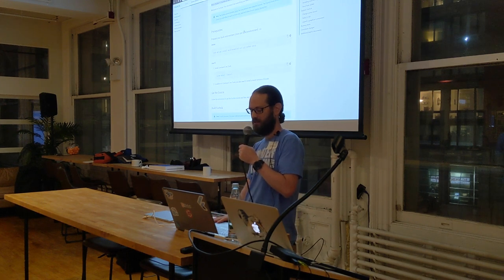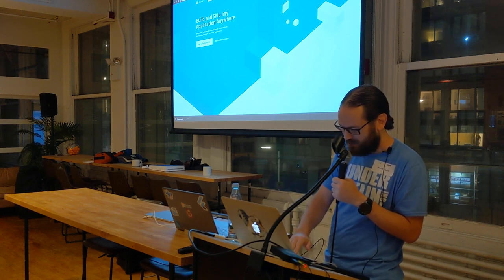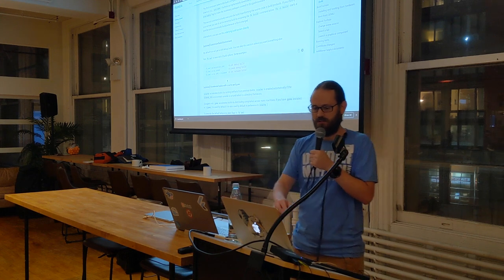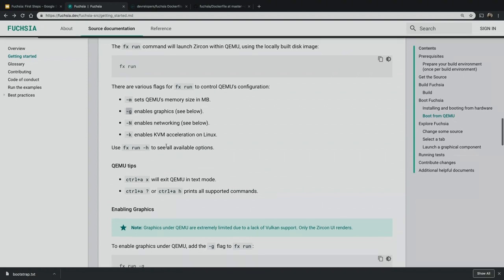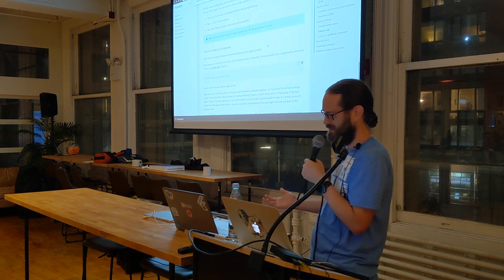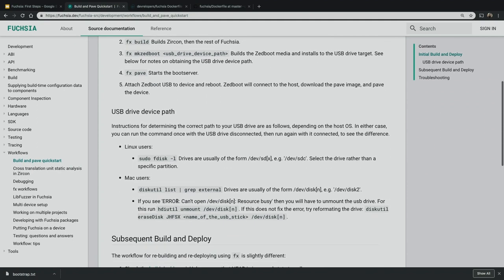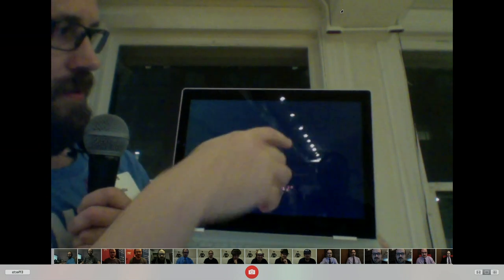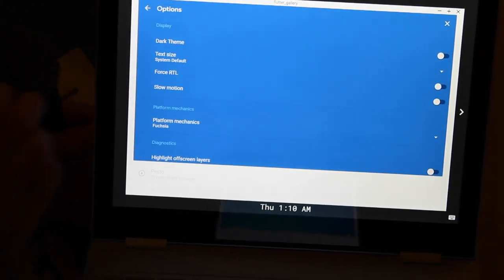Developing With Fuchsia: Building the Tools & First Steps, by David Liedle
Fuchsia is Google's mysterious new open-source operating system that is designed to run on a wide range of devices from phones to desktops to IOT, using Flutter as the official UI toolkit! David will walk through the steps he took to compile and run this exciting new platform, and show a real Flutter app running on Fuchsia! He will provide his observations and share some resources for developers to begin preparing for this exciting new platform.

David Liedle has been obsessed with code since 1988. He's been a professional Developer since 1998, and has worked on teams of all sizes from his own studio to startups to Fortune 500 companies. In recent years, his focus on Developer Relations has taken him around the world where he speaks, codes, and writes about best practices in development. He is presently the CEO of DevRelopers.io, a DevRel agency based in NYC.